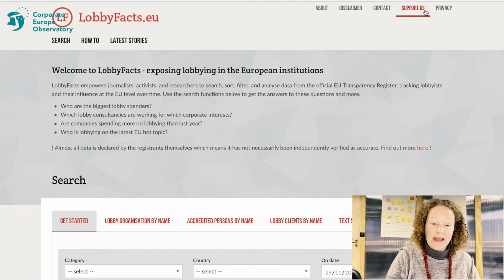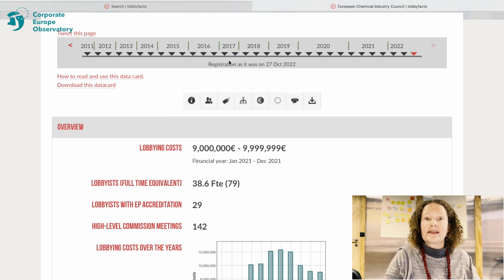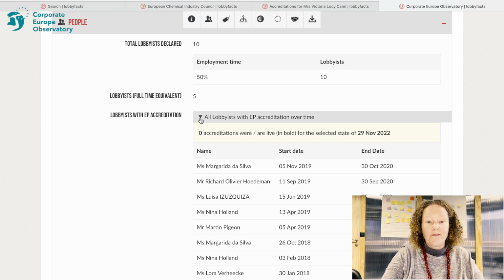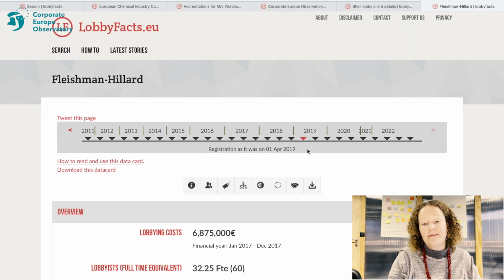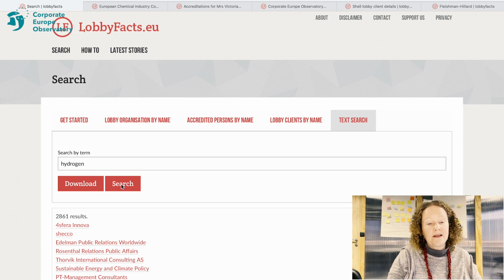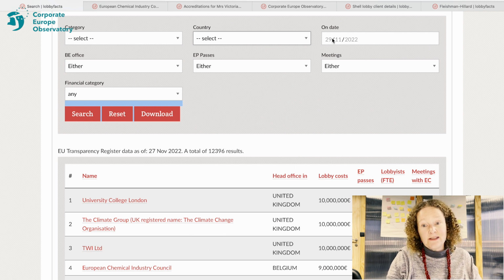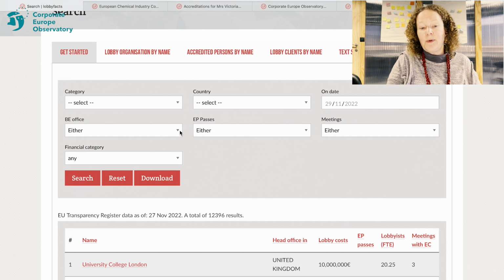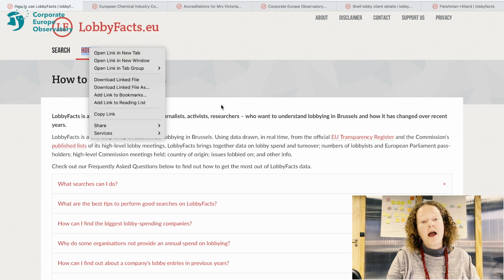LobbyFacts.eu : a complete tutorial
🔎 Corporate Europe Observatory (CEO) and the German NGO @lobbycontrol have relaunched the website LobbyFacts.eu!

👉 Vicky Cann, researcher at CEO, explains in this video how you to use LobbyFacts.eu and what you can research with it, it's advantages and possibilities.

💪 Let us know if you have any questions or remarks!